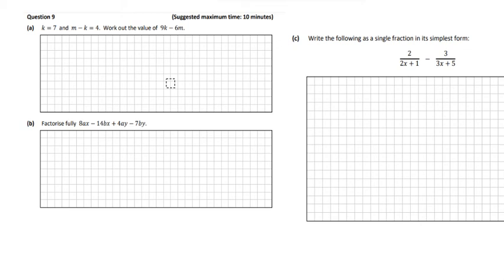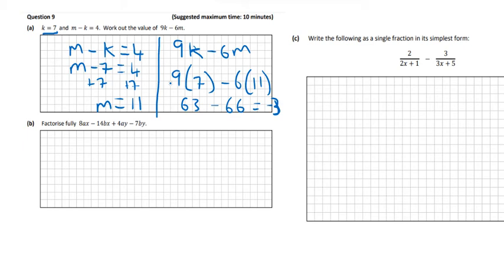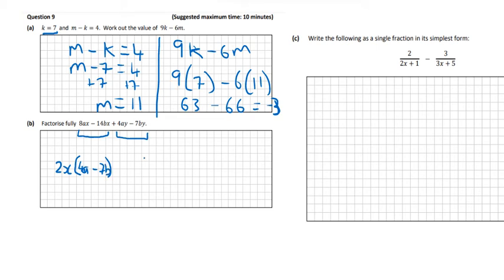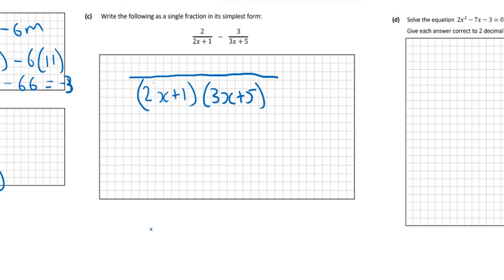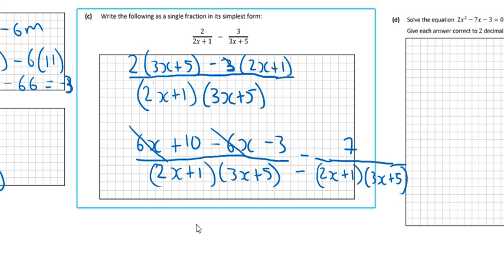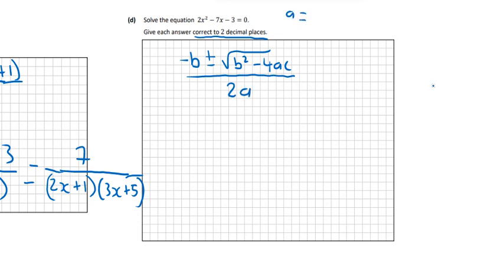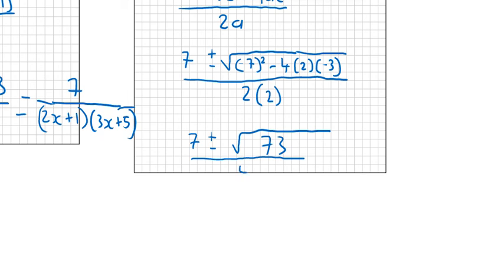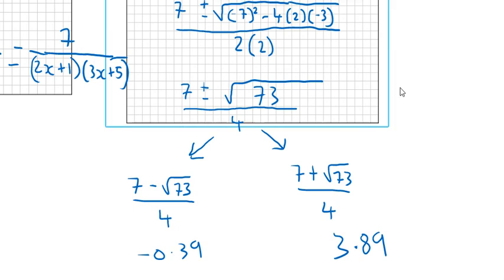Junior Cert Maths Higher Level 2022 Q9